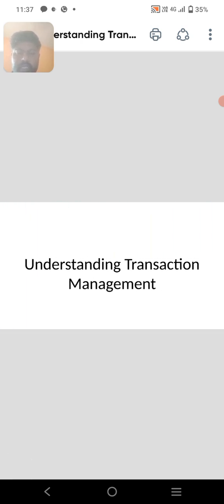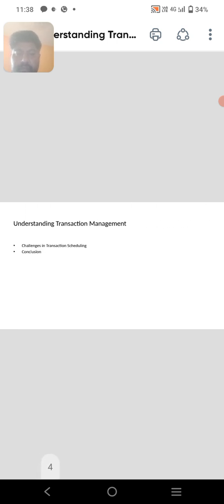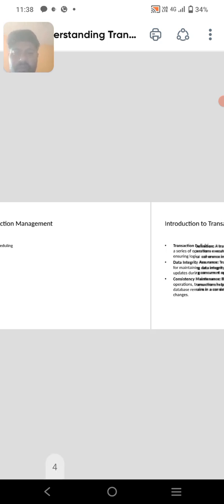Understanding Transaction Management in DBs/Advanced RDBMS/SNS INSTITUTIONS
Transaction management refers to the process of handling transactions within a system, involving tasks such as ensuring data integrity, consistency, and reliability during interactions with databases or other components.